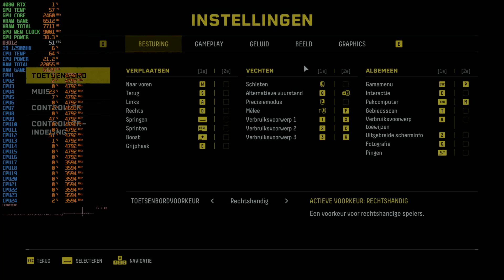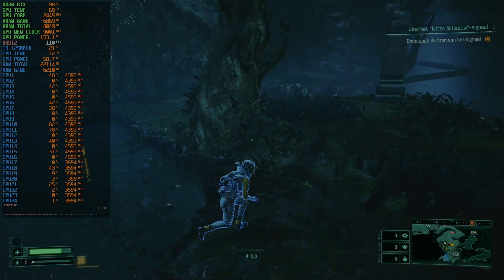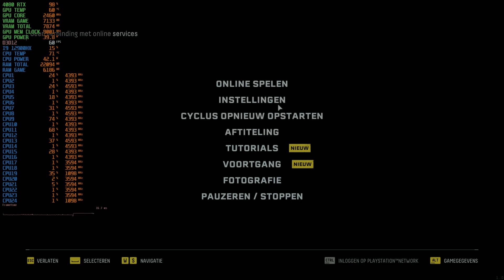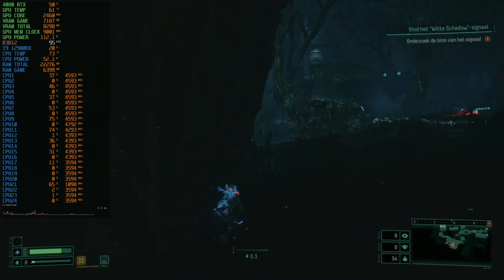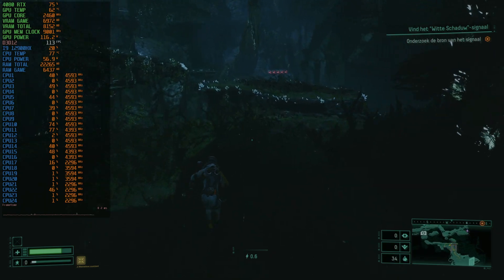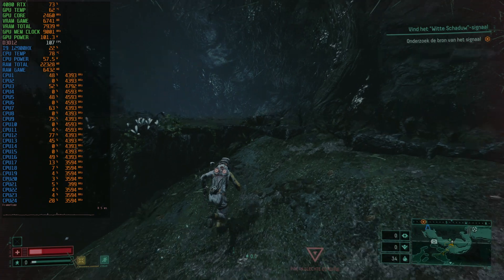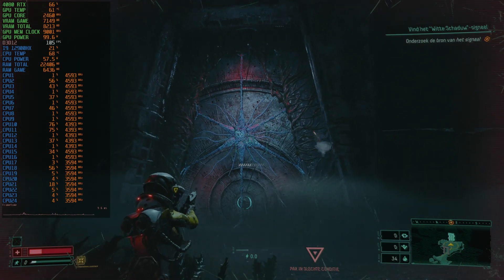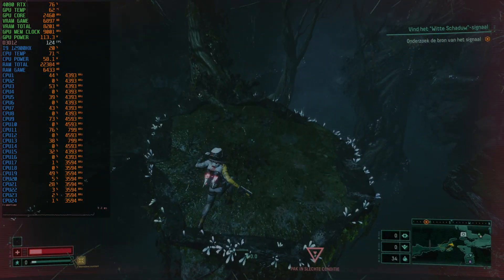RTX 4080 Laptop | Returnal | MSI Vector GP68 HX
-- System specs --
MSI Vector GP68 HX
Ram                    16GB RAM 4800mhz ( Upgraded to 64GB 32x2 4800mhz )
Storage               512GB SSD ( Upgraded to 2TB 980 pro Samsung 7000/5000 (read/write) + 4TB micron SSD

Additional information:

Is there performance loss because of recording?

All gameplay is recorded on a dedicated streaming PC, so there is no performance loss for recording.

Why 1080p and not 1200p like the resolution of the laptop screen?

1080p upscales better to 4k then 1200p, i play with the laptop on a LG C2 OLED TV. Performance difference is marginal.